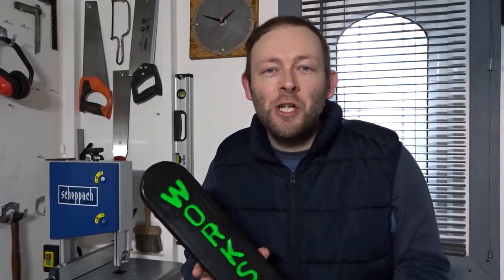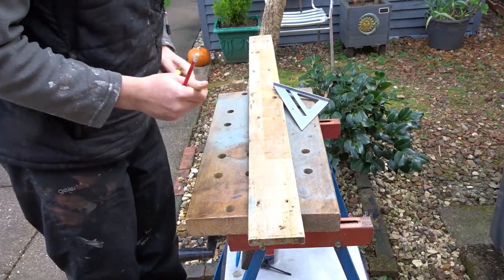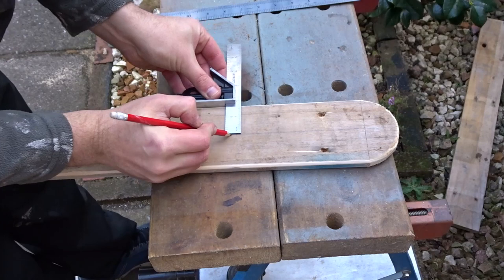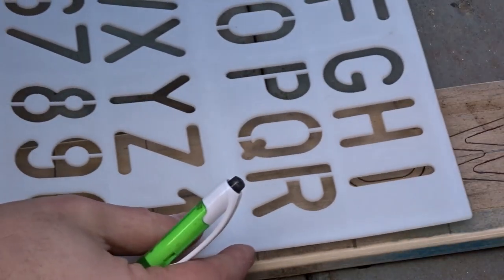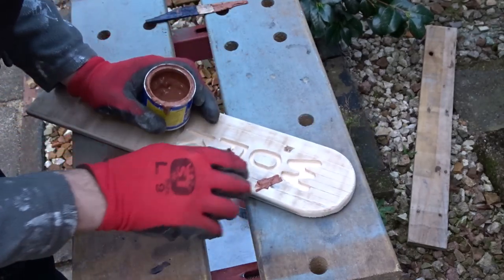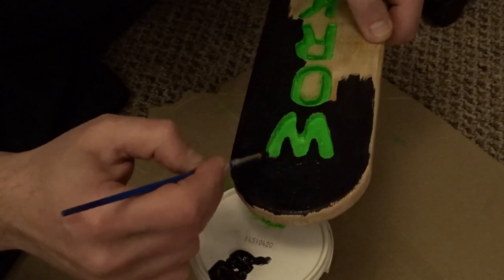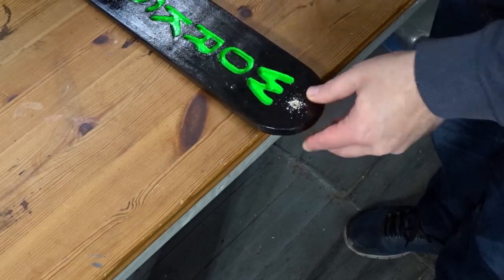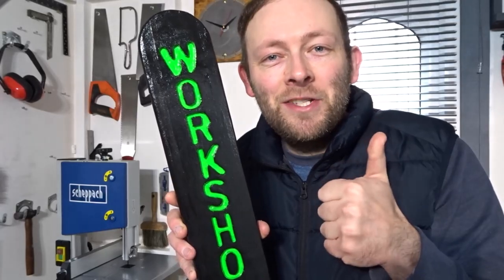Making a "Workshop" Sign with a Router (Pallet Wood Project)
In this video I share how I made a simple sign for my Workshop using a piece of old Pallet Wood and a Router. A great way to use up some rough Scrap Pallet Wood.